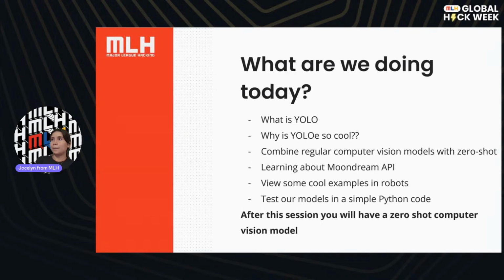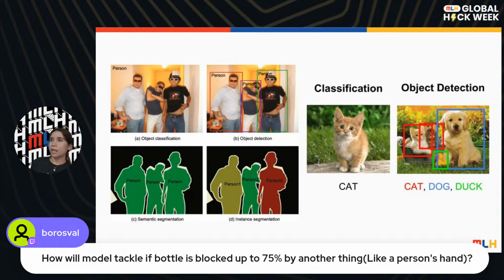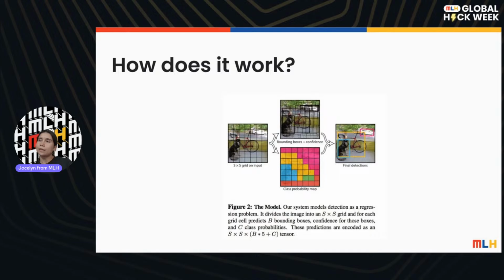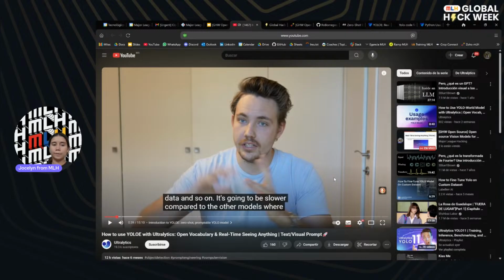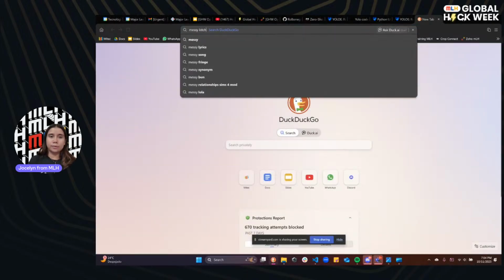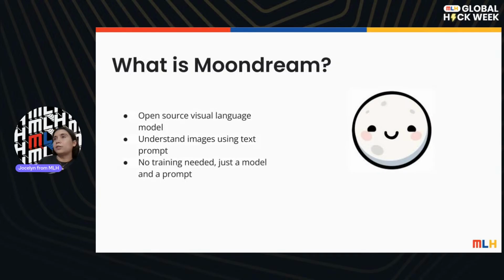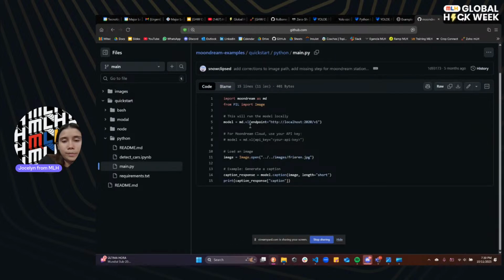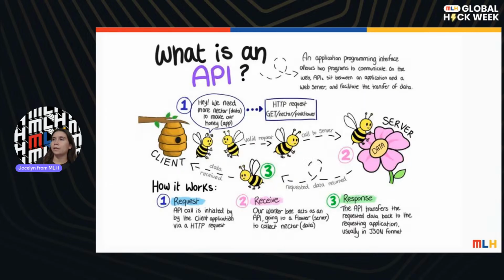[GHW Open Source] Open source Vision Models for Robotics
Explore how open-source computer vision models are transforming the field of robotics. In this session, you’ll learn about popular vision architectures, datasets, and frameworks that power tasks like object detection, navigation, and manipulation.